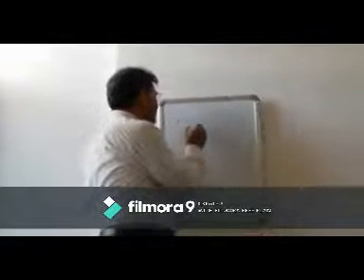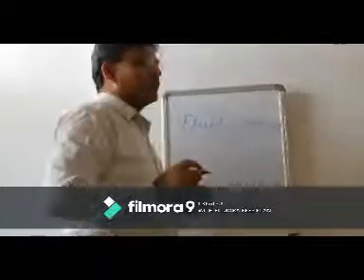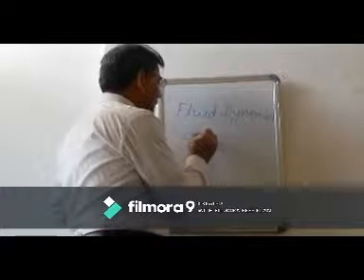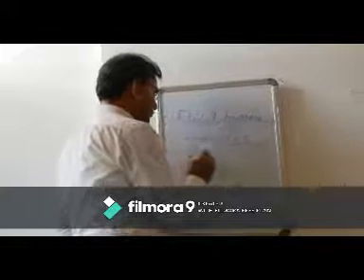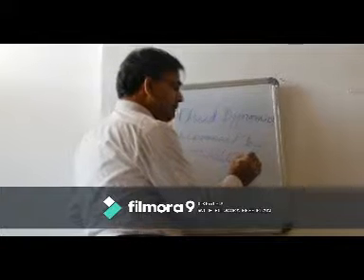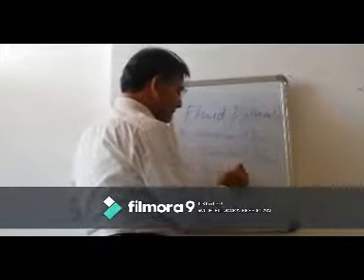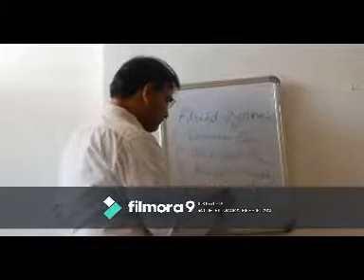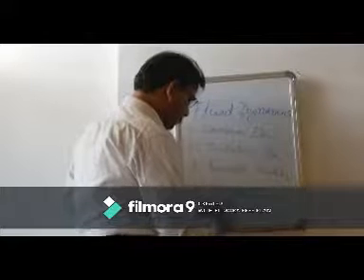Fluid Dynamics, Laminar flow, Turbulent flow, Froude No., Flow Regime by Prof. D.S.Singh, LU, India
The concept of Laminar flow, turbulent flow, Reynold no., Froude No. and flow regime is very important to understand the Fluid Dynamics in Sedimentology.